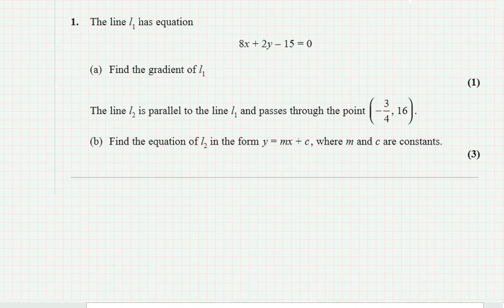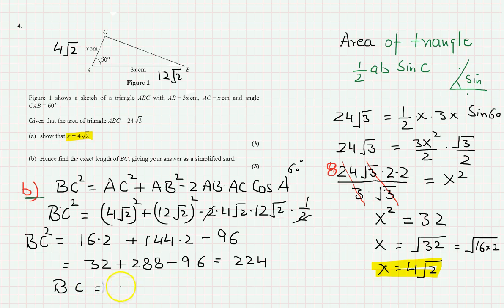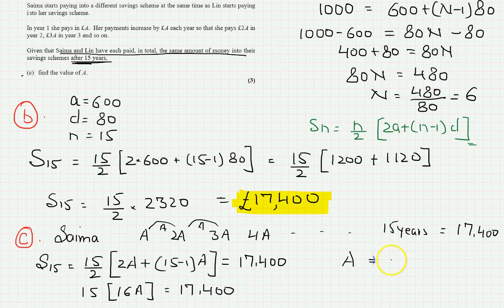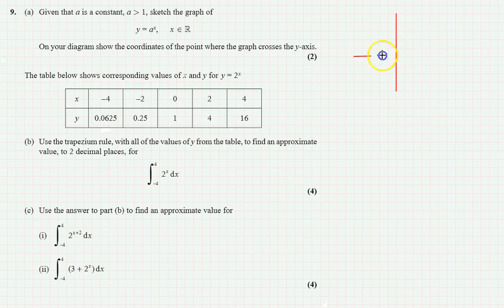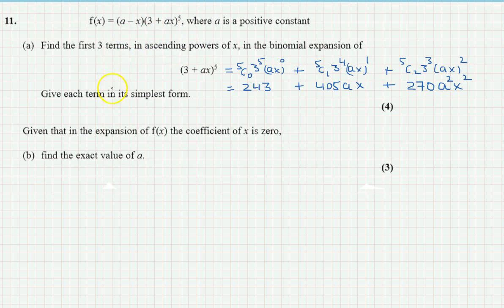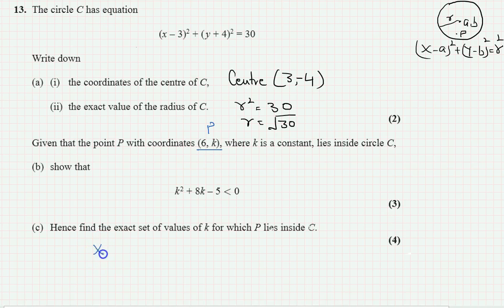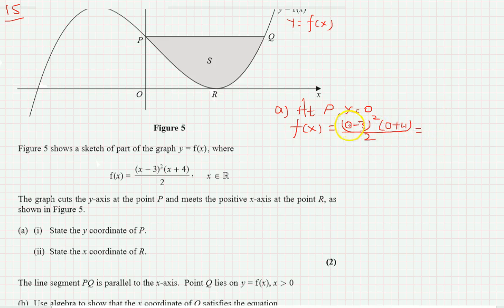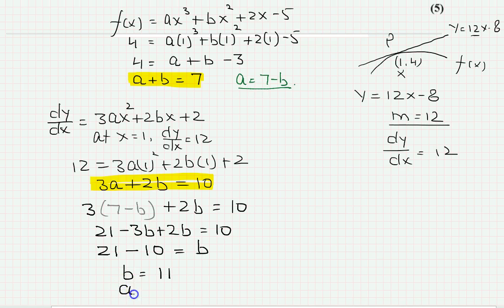C12 IAL NOVEMBER 2017 SOLUTION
Complete solution of Mathematics IAL C12 Paper